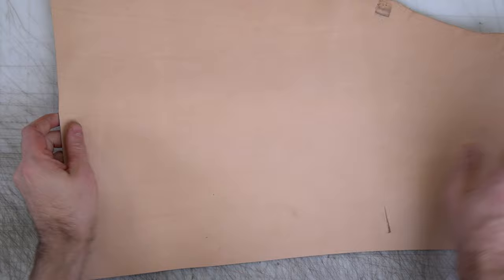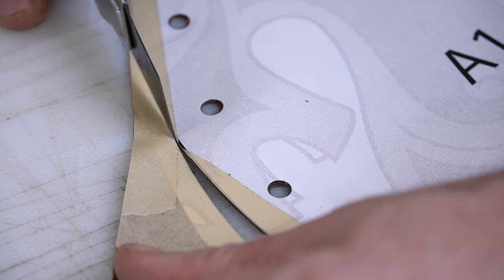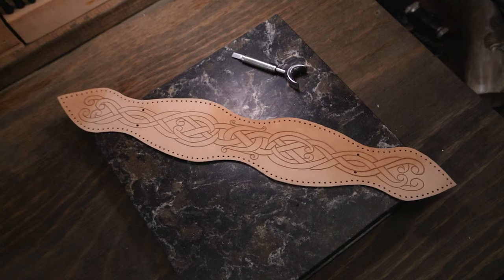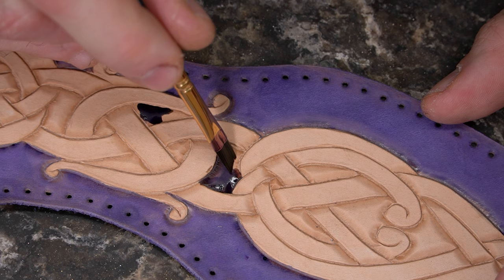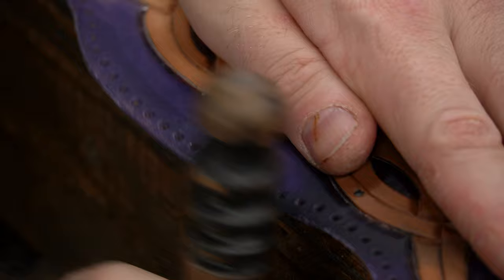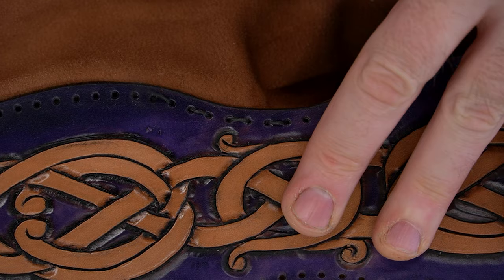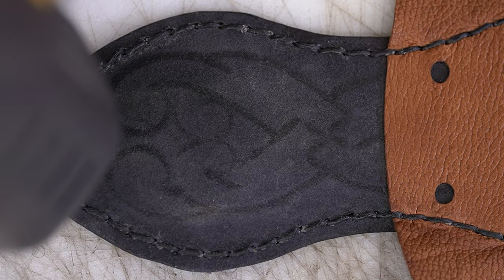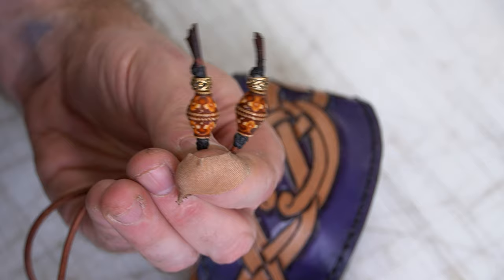DIY Dice Bag - Drawstring Pouch - Leather Coin Purse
Learn how to make a dice bag out of leather with this video and pattern. Use it as a drawstring pouch, or something to toss a coin to your Witcher. Use vegetable tanned leather if you want to carve a design onto it, use your own, or follow along with my supplied viking / celtic knotwork design. Making a dice bag has never been easier, with basic tools you can create a beautiful medieval and fantasy inspired purse, dice bag, or drawstring pouch.